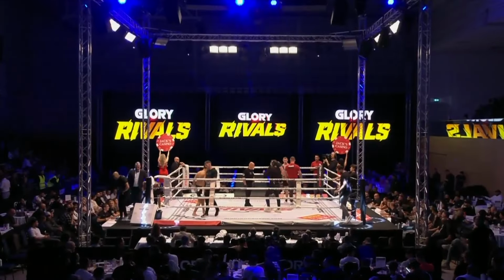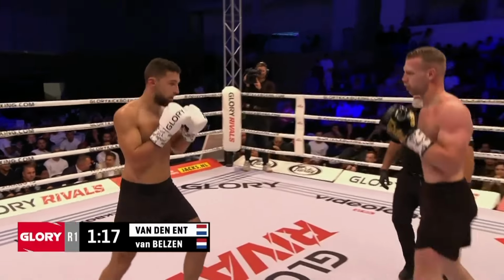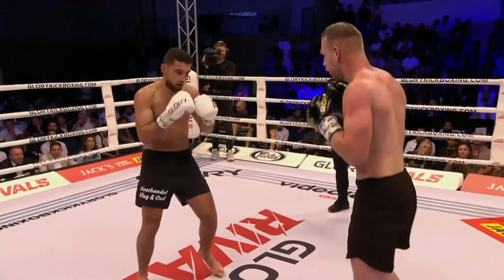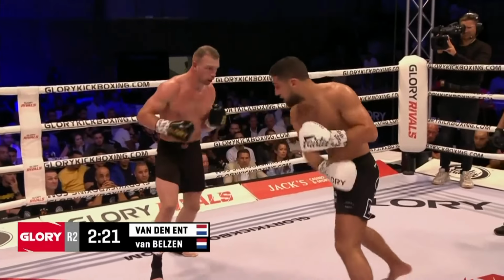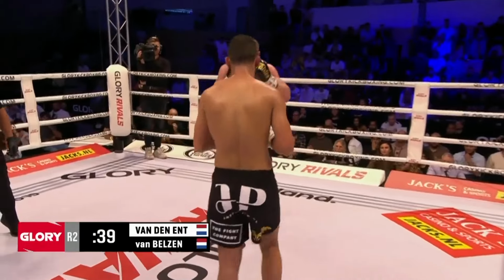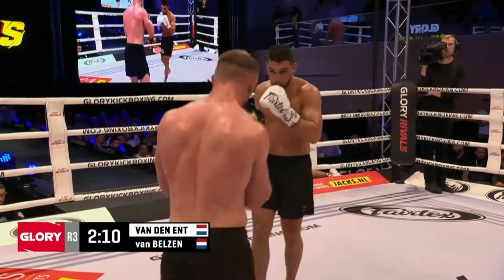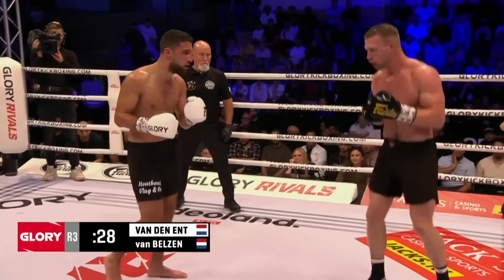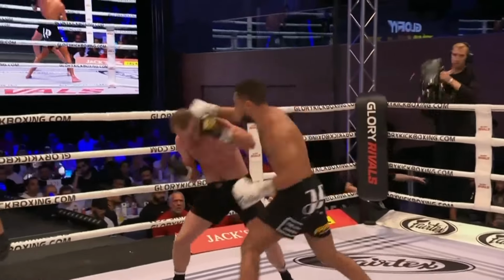GLORY Rivals 2: Jos Van Belzen vs. Regilio van den Ent - Full Fight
Watch the full fight between Jos Van Belzen and Regilio van den Ent from GLORY Rivals 2.